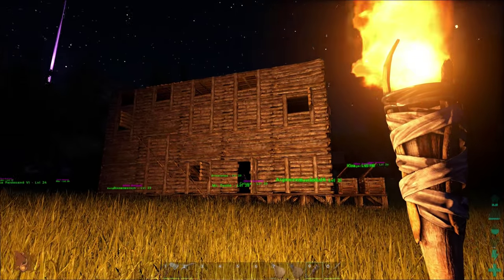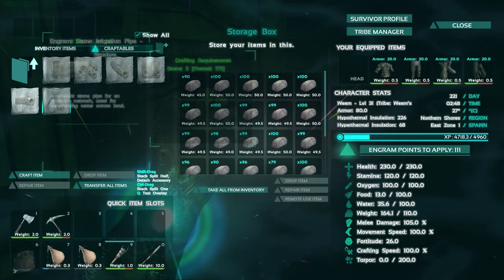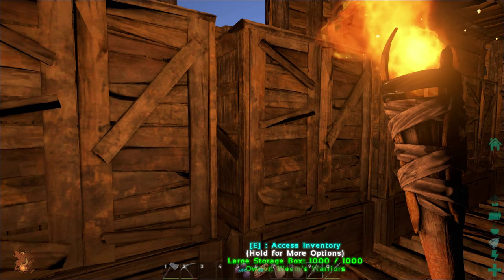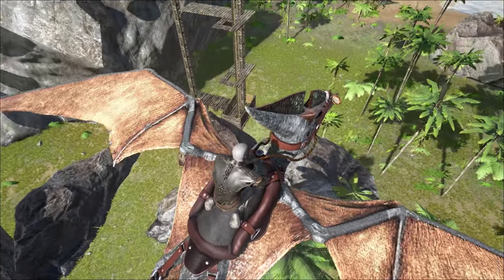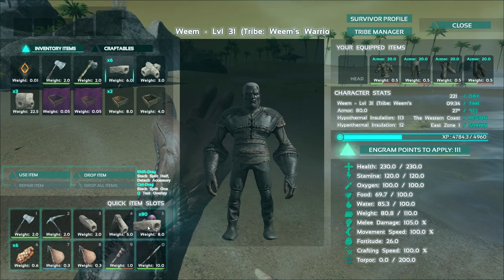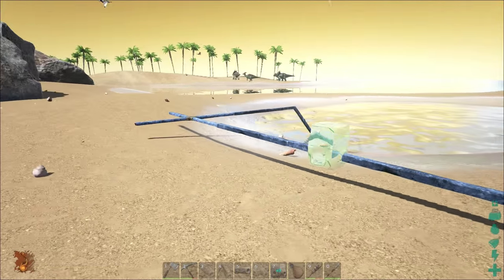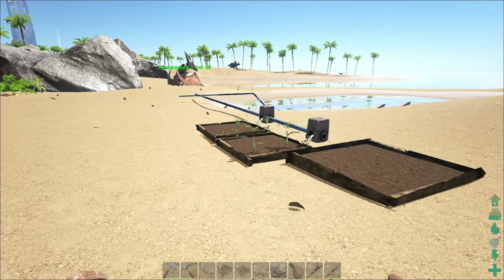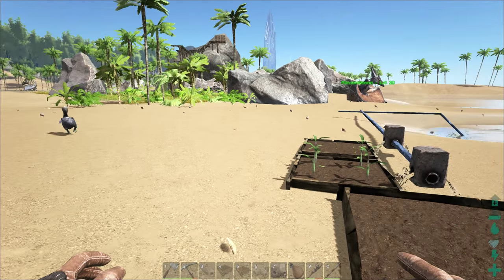Irrigation and Farm Plots in ARK + New Beach Base!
Hey everybody, welcome back to ARK! This time around I'm showing off the process of creating irrigation pipes, placing them, and then setting up farming plots! Additionally, I wanted to show off a new, secondary base we're setting up on the beach!

Water is very important in ARK, and irrigation helps bring it to in a convenient manner (meaning less swimming required). Additionally, it is used (required) for farming in ARK!

In this video I begin my making pipes, taps and an intersection. Next up, I make a few medium farm plots, and one large farm plot. I then fly those out to our new beach base and walk you through how to get everything going!

Let's get to farming!